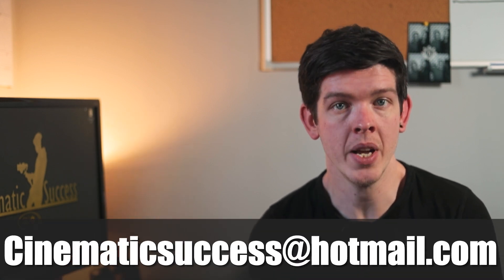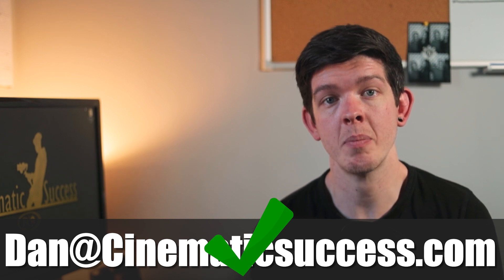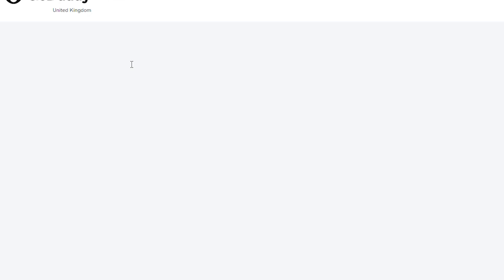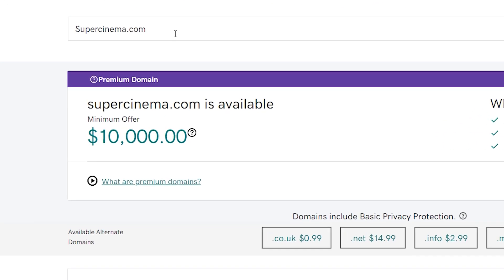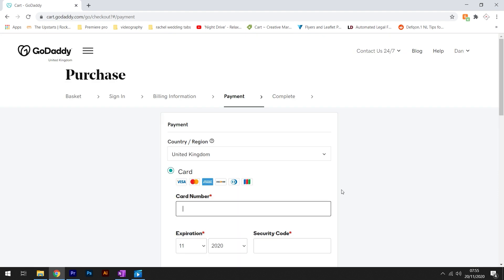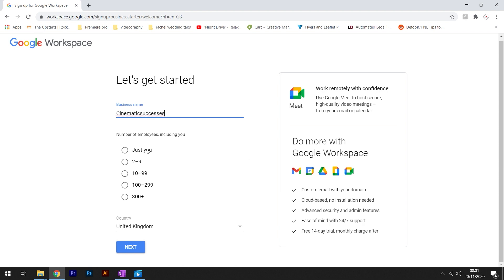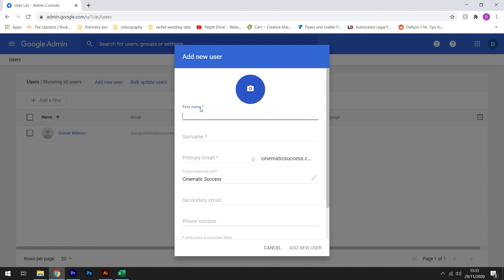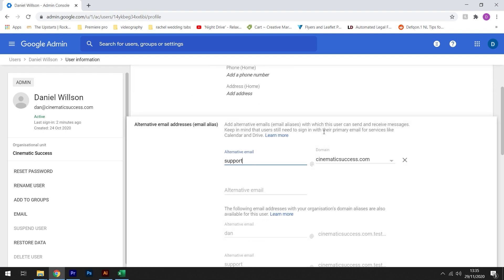Cinematic Success | The Business Side | Emails and Domains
In this video we will look at how setting up different email addresses and domain names for your business